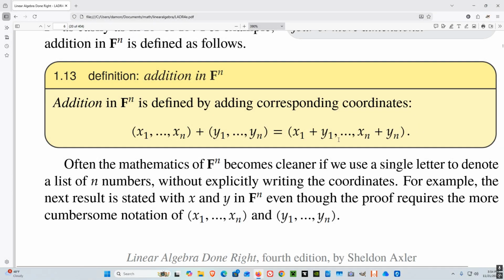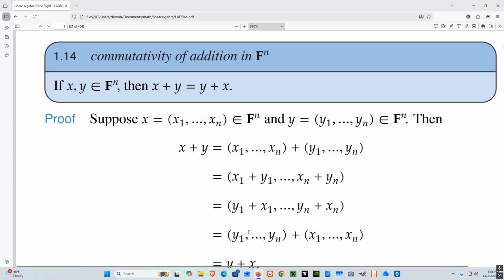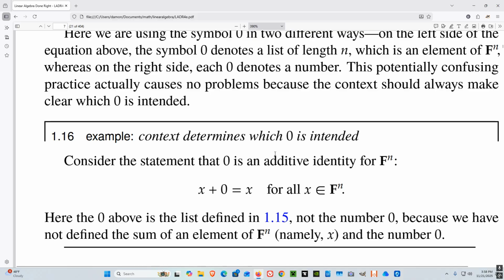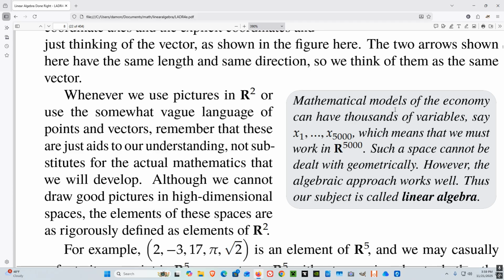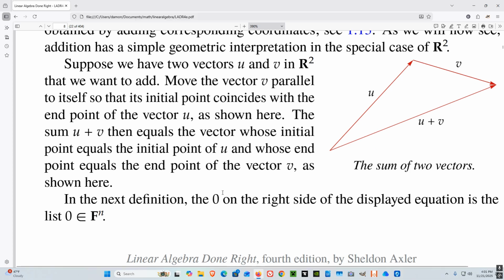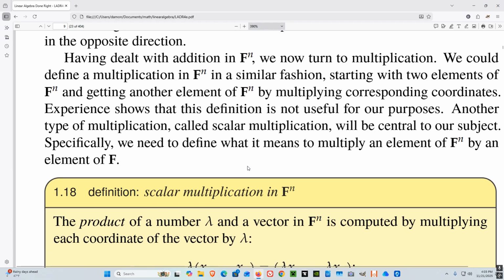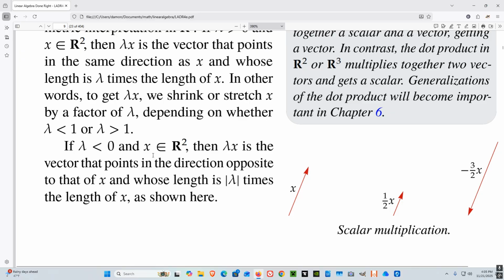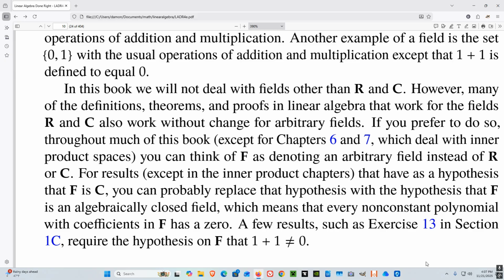6 Linear Algebra Over Fields, Basics Of Lists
6 Linear Algebra Over Fields Basics Of Lists, using the book Linear Algebra Done Right on linear algebra